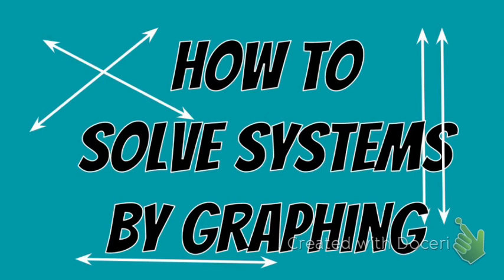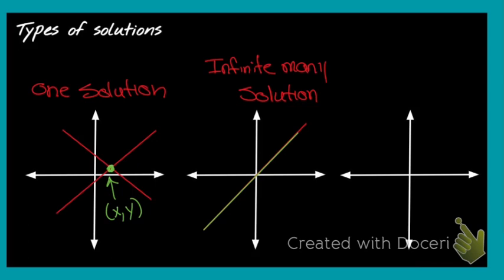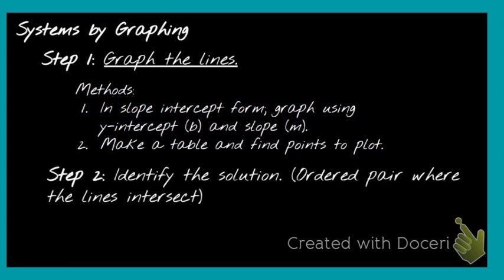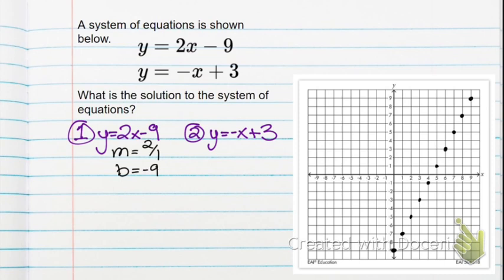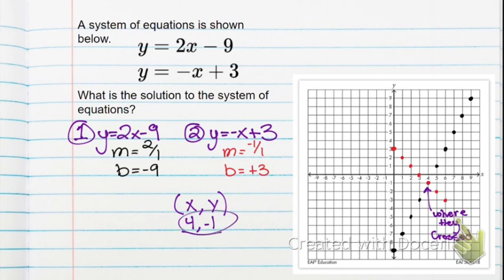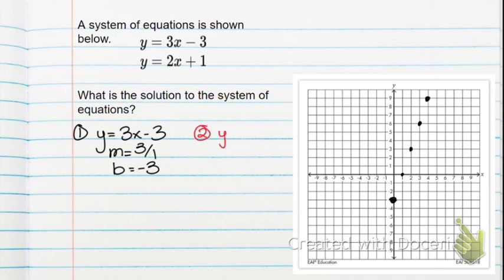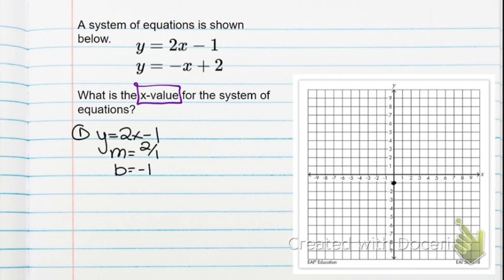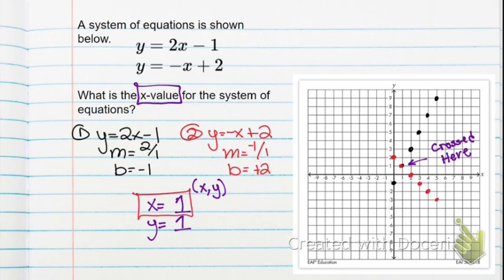Systems of Equations by Graphing Notes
Graphing system of equations in slope intercept form